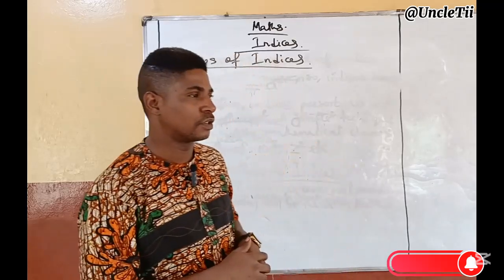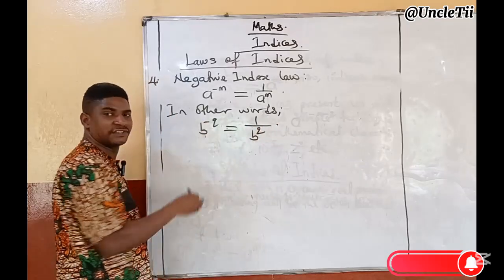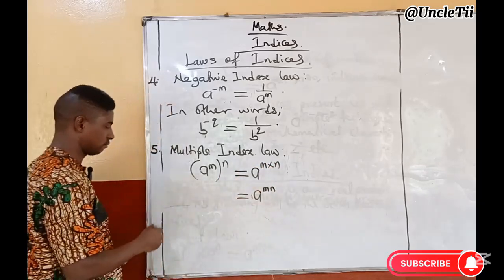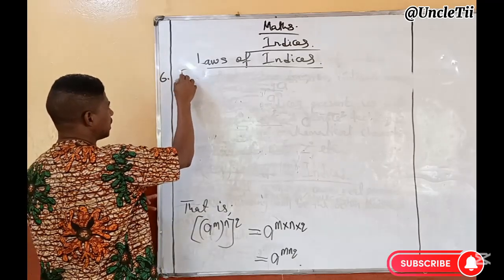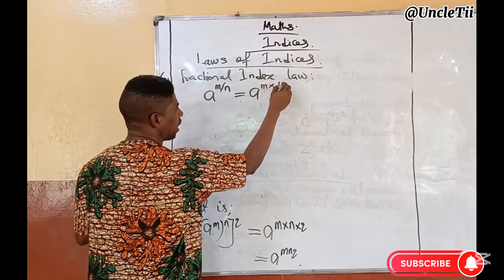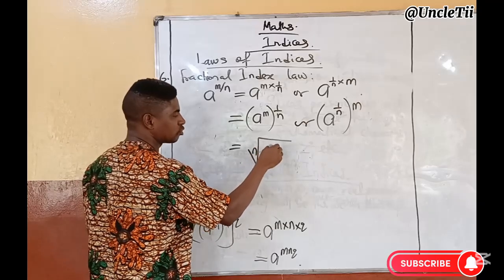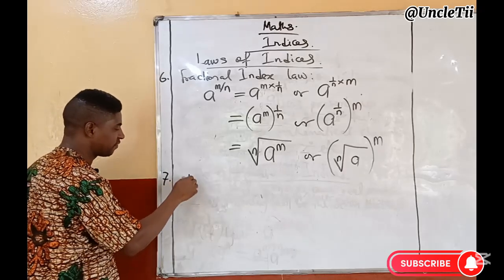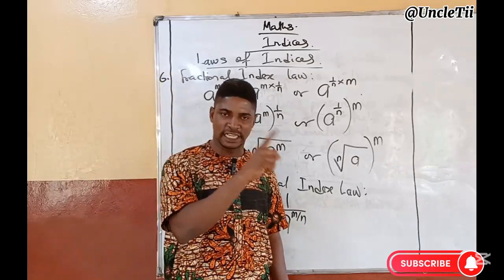INDICES taught well by UncleTii part 2🌡️🛎️education